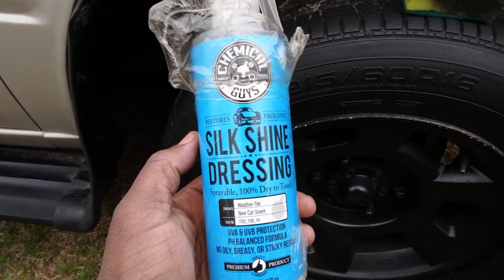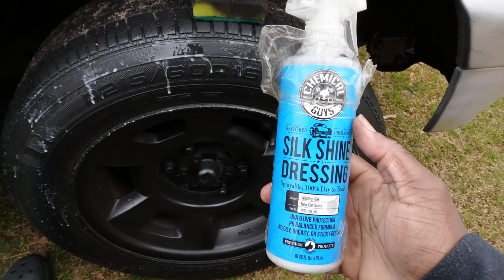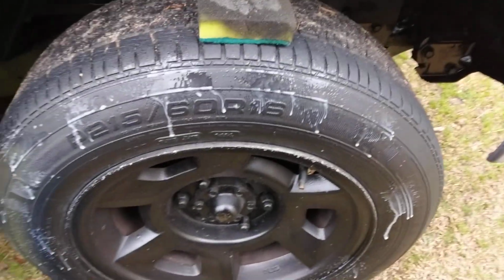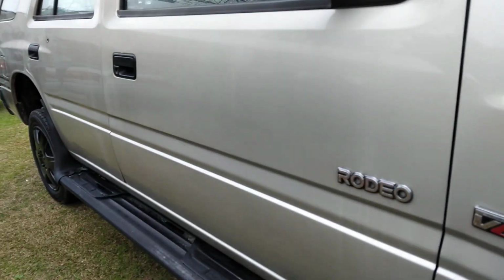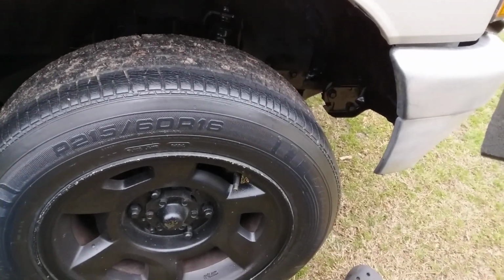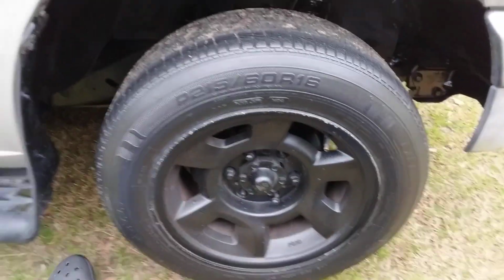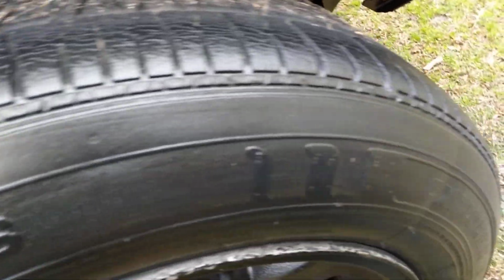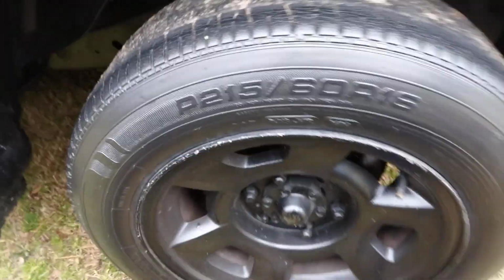chemical guys 👦 silk shine tire dressing is a good satin winter protection tire shine